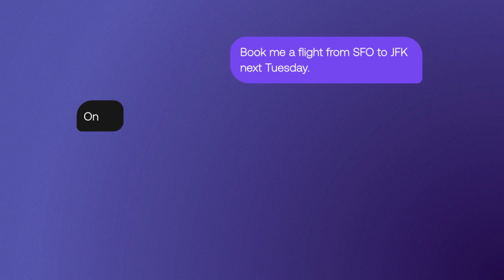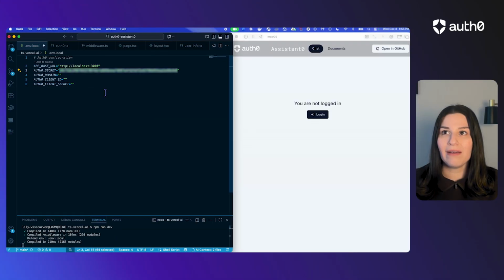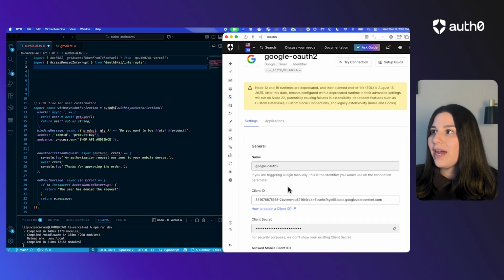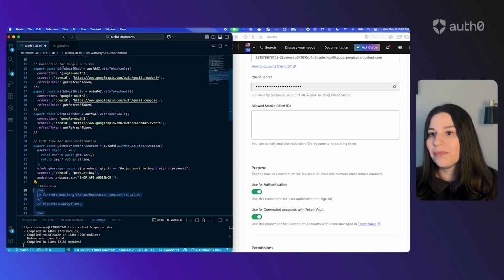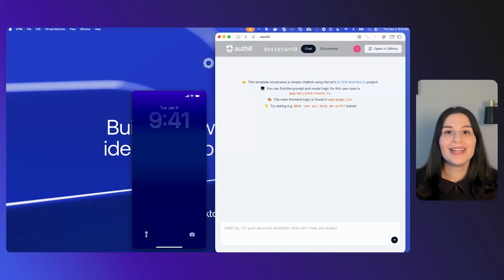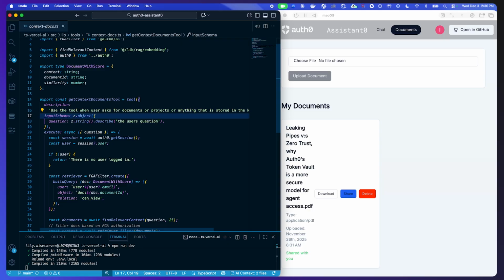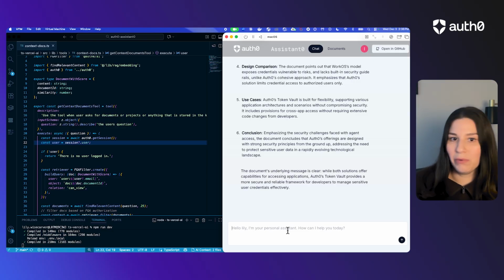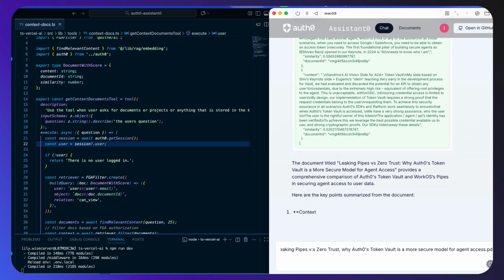Adding an Identity Layer for AI Agents (Demo)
In this video we demonstrate how to enable your AI agents to more securely access your tools, workflows, and users’ data so you can ship AI agents with built-in auth and security.

What we cover:
💡 User Authentication: allow users to log in to your AI agents
💡 Token Vault: Connecting your AI agent to users’ apps and services like Gmail and Calendars.
💡 Async Authorization: Add human-in-the-loop approval for critical AI agent actions (CIBA)
💡 Fine-Grained Access Control for RAG: Get granular with authorization control

Chapter Markers:
0:00 Introduction / Overview
1:16 Assistant0 (Demo App) Overview & Tech Stack (Next.js, LangChain, Vercel)
1:32 Setting up the Auth0 Client
2:35 Token Vault (Connecting 3rd party APIs)
4:09 Async Authorization Overview (Human-in-the-Loop / CIBA)
6:15 FGA for RAG (Fine-Grained Access Control)
8:38 Summary